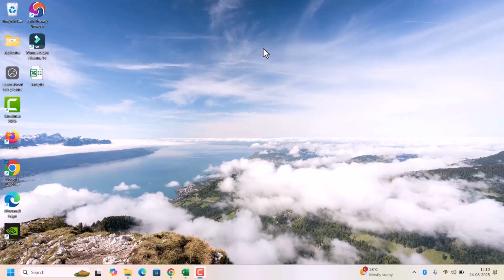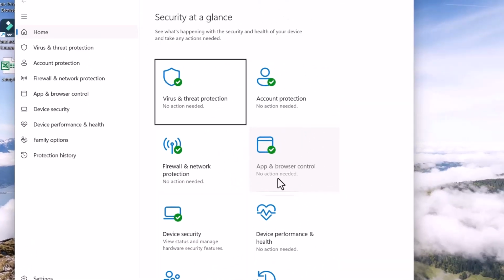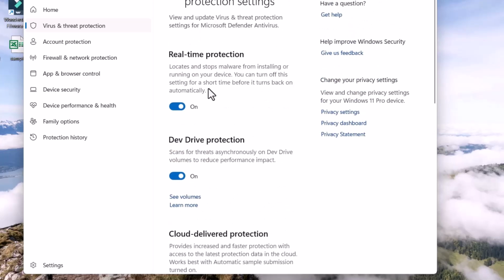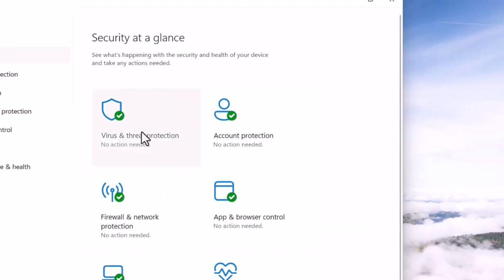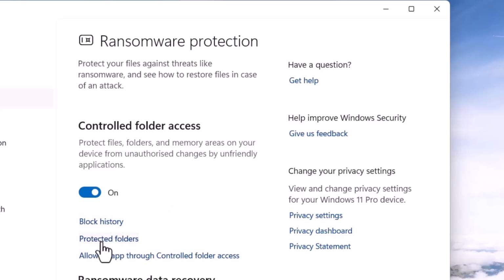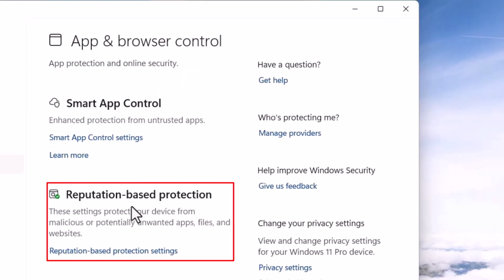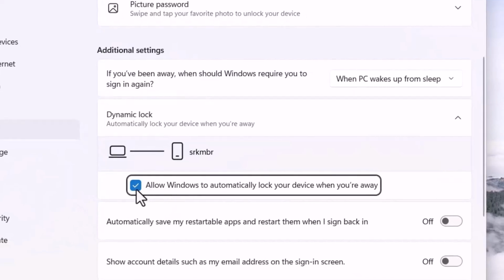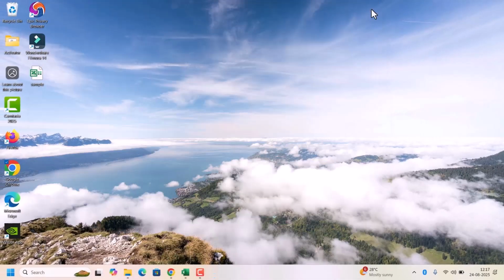Top 5 Security Settings to Secure Your Windows 11/10 PC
Want to secure your Windows 11/10 PC without installing any extra software? 🛡️ In this quick video, I’ll show you the Top 5 built-in security settings every Windows user must enable to stay safe from hackers, malware, and online threats.

✅ Top 5 Security Settings Covered:
1. Windows Defender Antivirus & Real-time Protection
2. Windows Firewall Protection
3. Windows Hello Login Security (PIN, Fingerprint, Face Unlock)
4. Ransomware Protection with Controlled Folder Access
5. Privacy Settings & App Permissions

These are quick, powerful changes that keep your PC safe—perfect for beginners and advanced users alike.